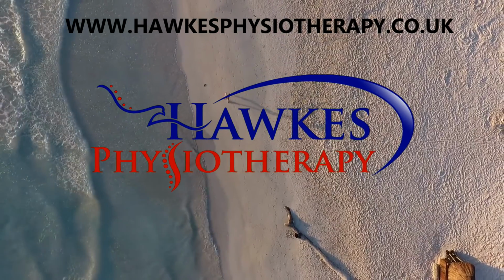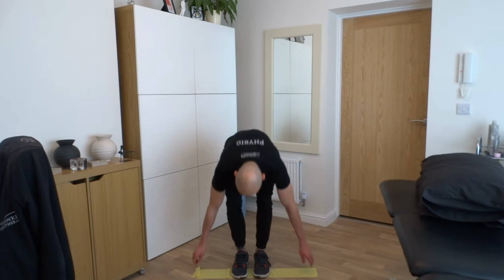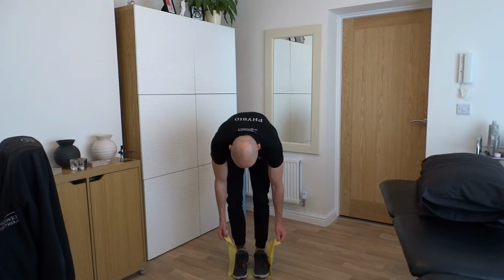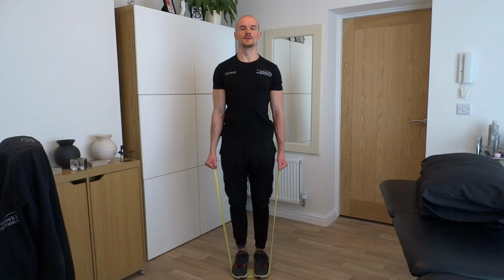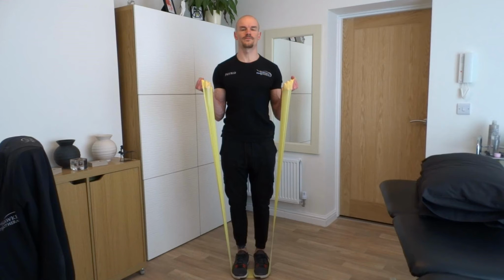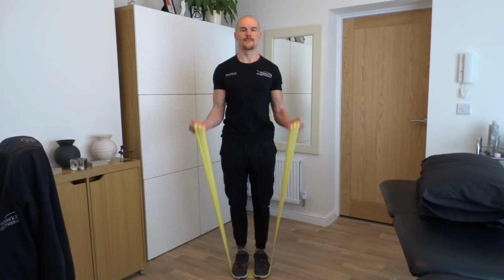Exercise band Bicep curls: Technique video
This is an instructional video to correctly demonstrate Exercise band Bicep curls

At Hawkes Physiotherapy we offer online physiotherapy using Skype or Facetime etc. We offer online physiotherapy assessments and treatments that are advice and exercise based. We have an extensive exercise video library for you to follow at home. This service is invaluable for those who can't get to our clinics.